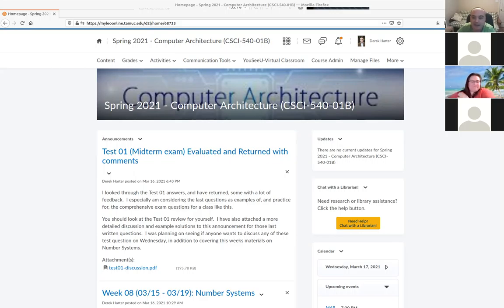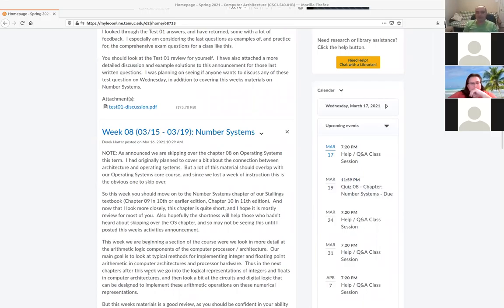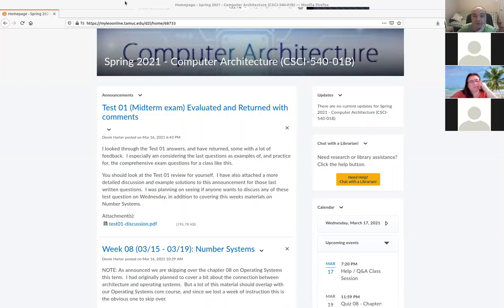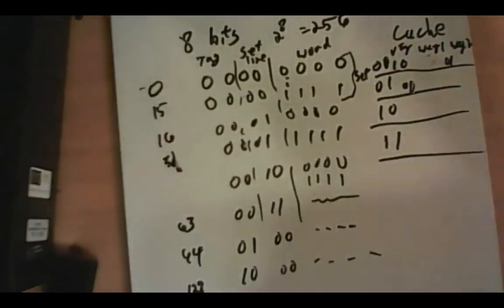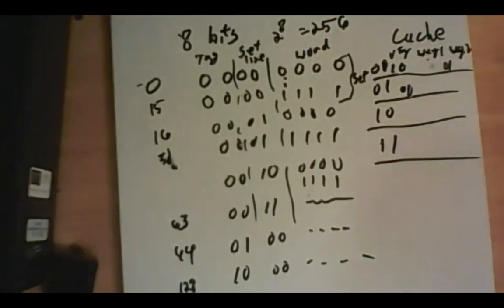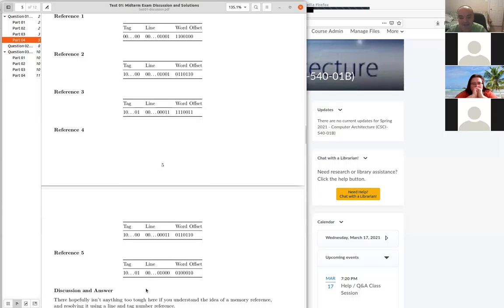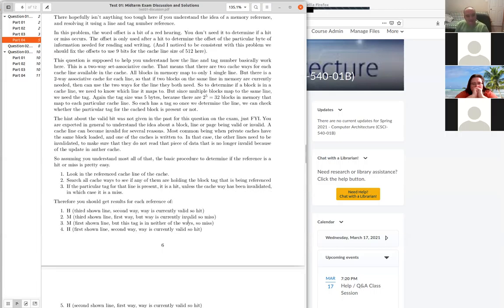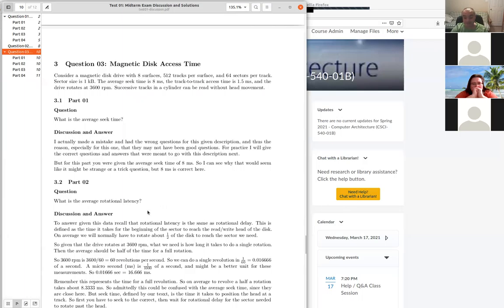CSci 540: Computer Architecture - Session 08 - 03/17/2021